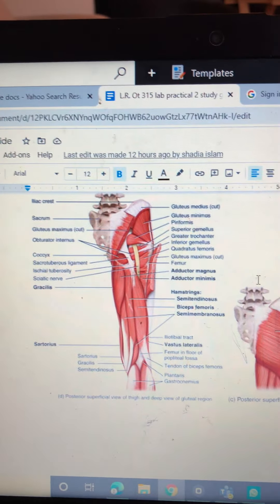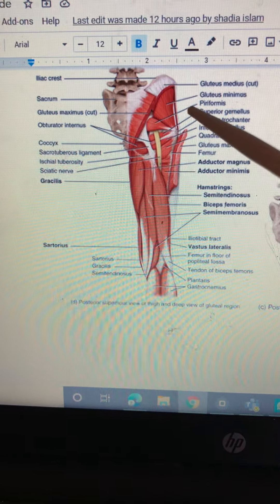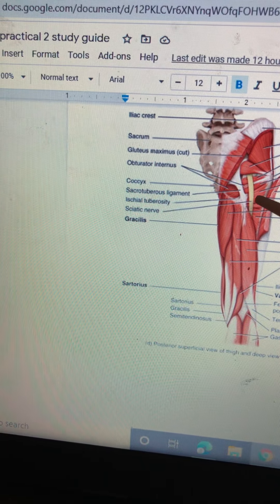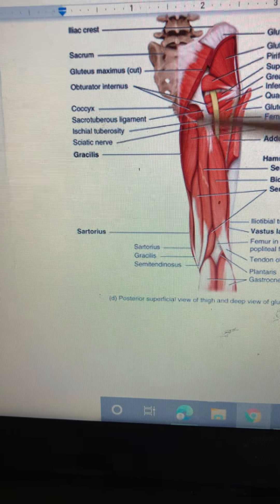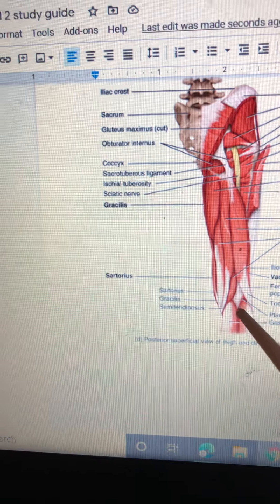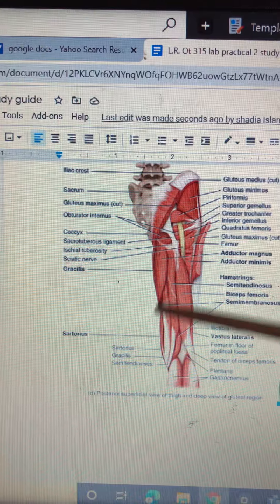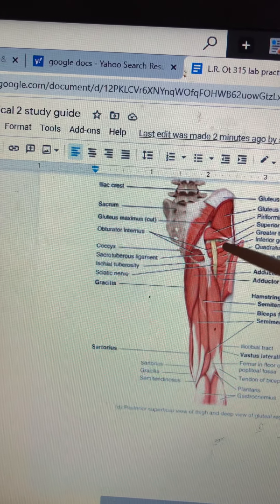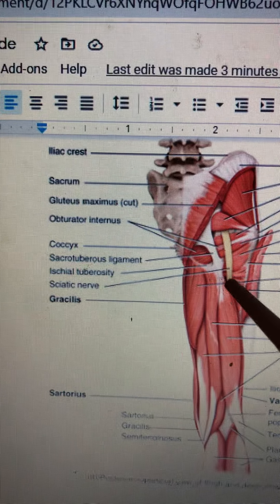Anatomy muscles posterior superficial view of thigh